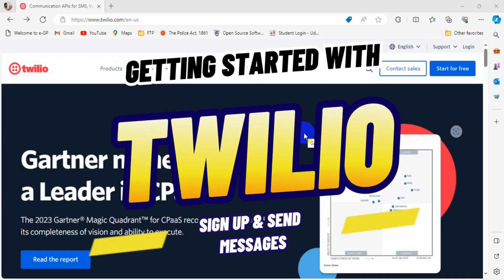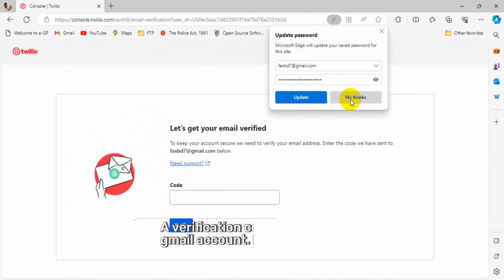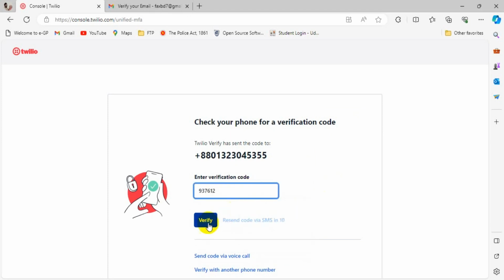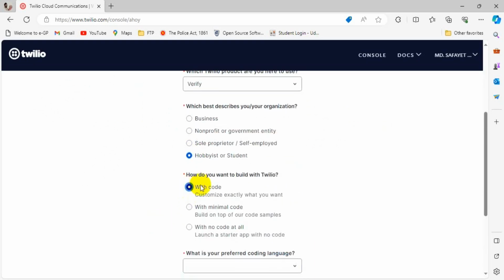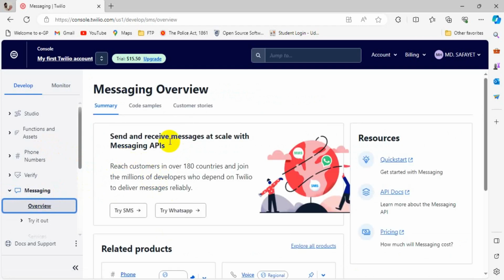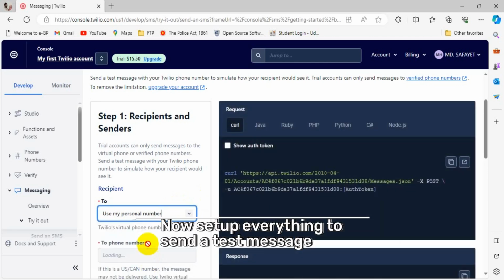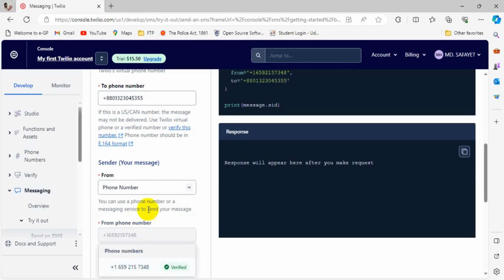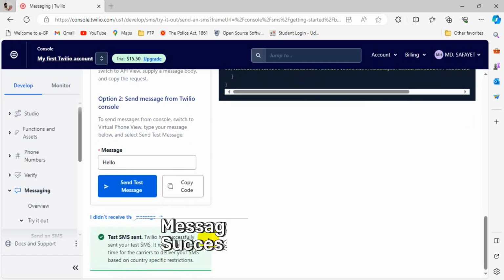TWILIO API - REGISTER - LOGIN - SMS SENDING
In this video I have created a demo account and then I have shown how to setup twilio api to send text messages successfully.
Chapters:
0:00 Introduction
0:11 Registration
0:28 OTP Verification
1:17 Personalization
1:36 Setting up
2:17 Sending SMS
3:16 The Result
3:27 Thanks